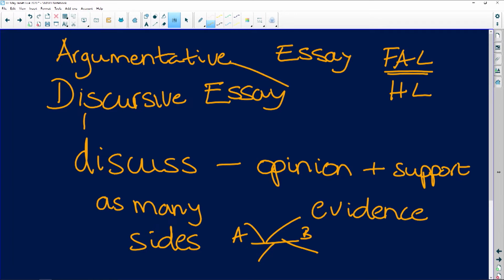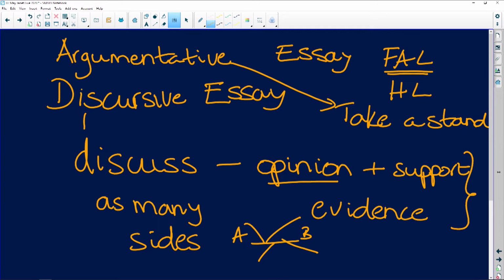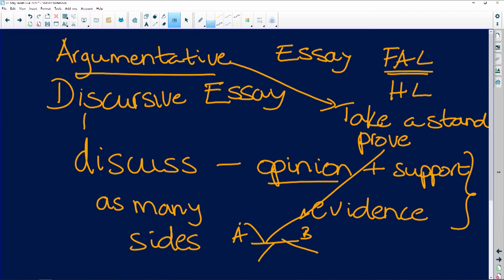English 2020: Advert Analysis